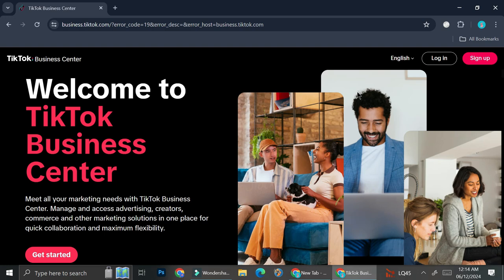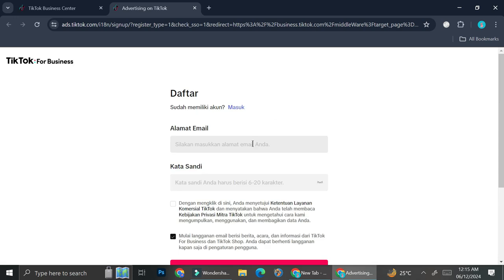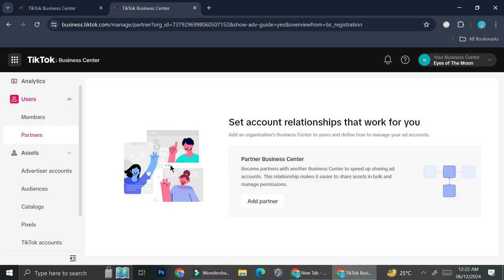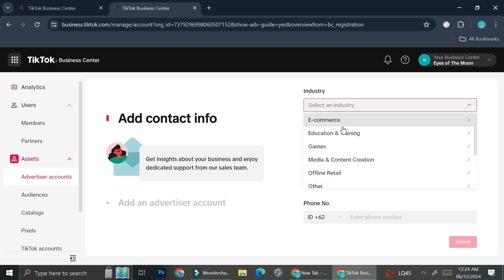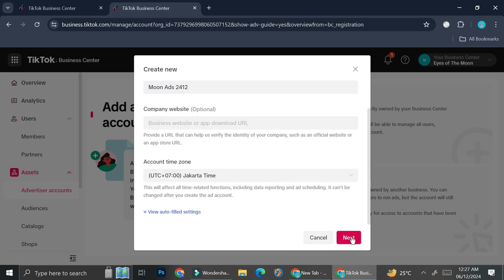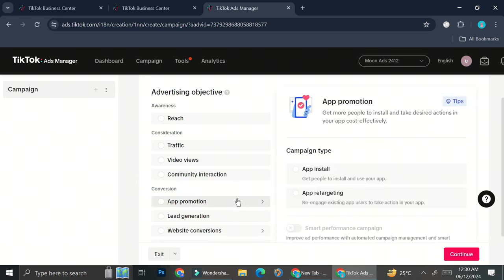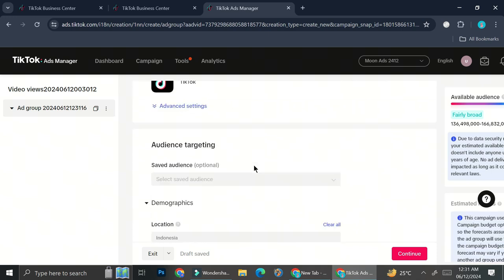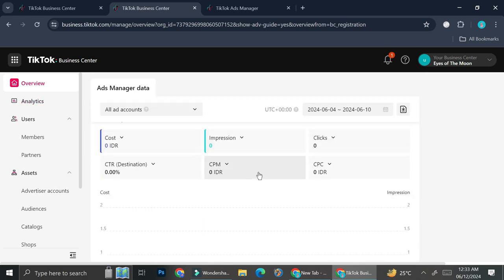How To Setup TikTok Business Center Account | Full Tutorial 2025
If you are looking for a video about How To Setup TikTok Business Center Account , here it is!